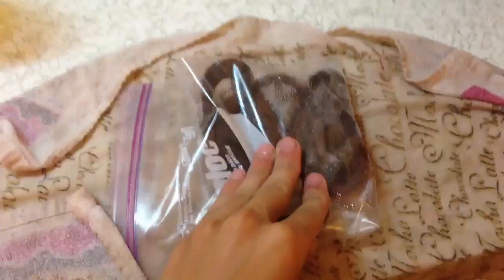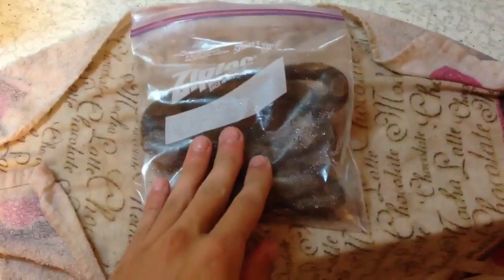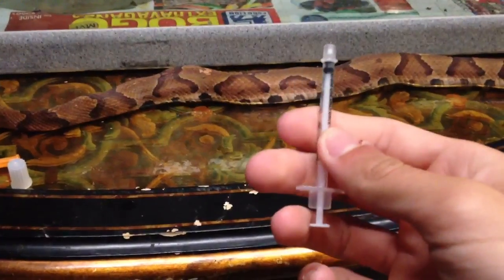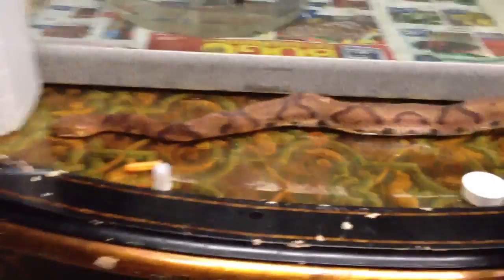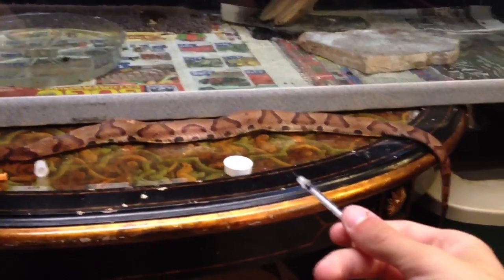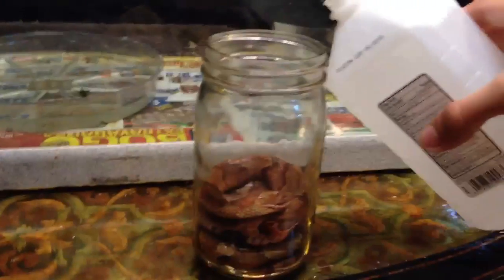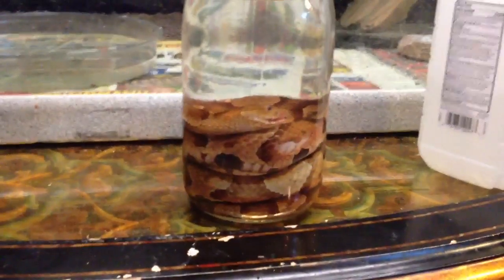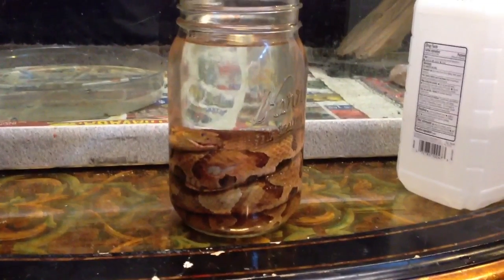How to preserve a dead snake (or any reptile)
-70% rubbing alcohol
-appropriate size jar
-needles (optional)
-dead specimen